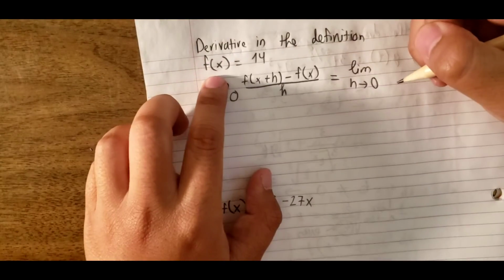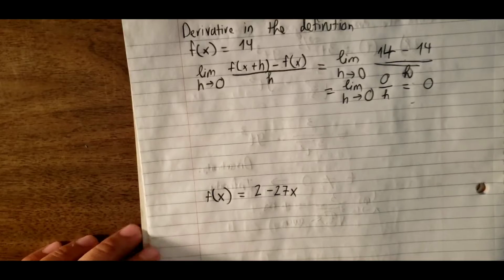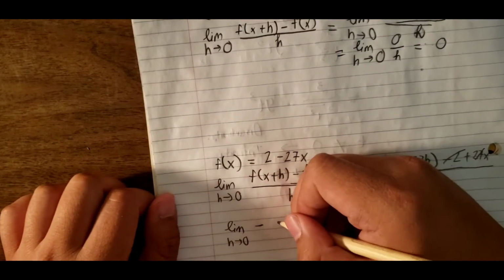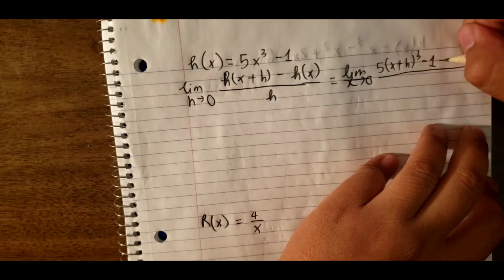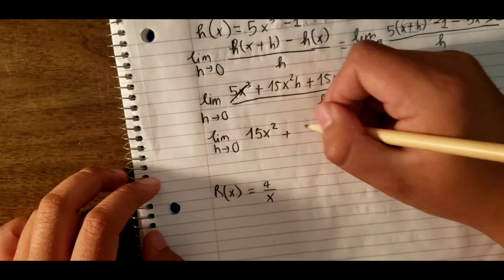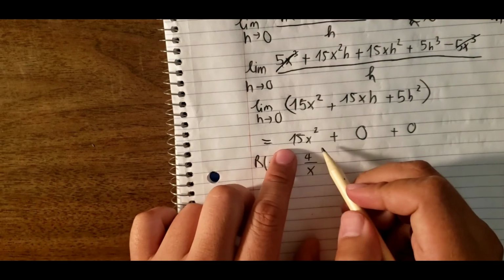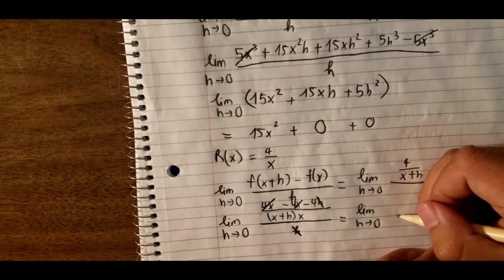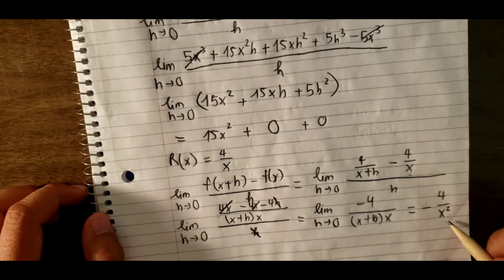Calculus Help: Finding the derivative by definition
Here is about finding the derivative by the definition in step-by-step 🚶‍♂️ ✨ 🙌 👏.

Step-by-step